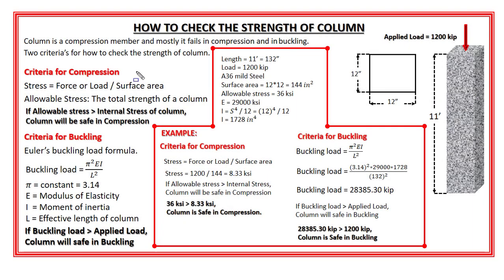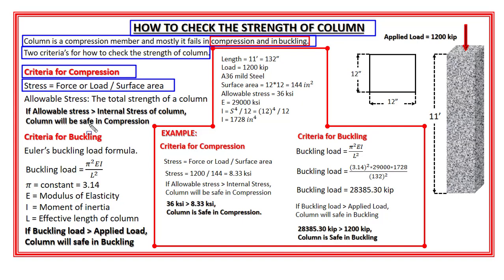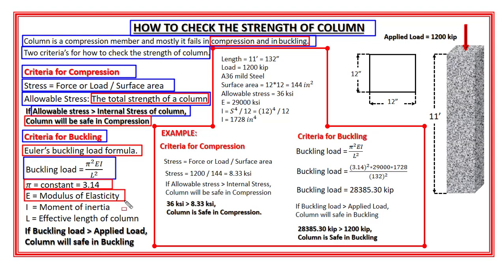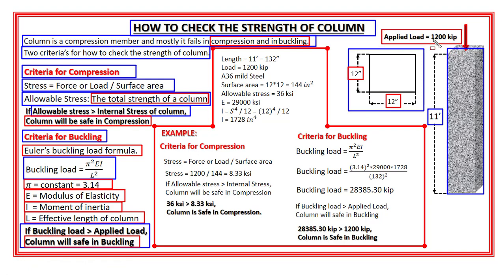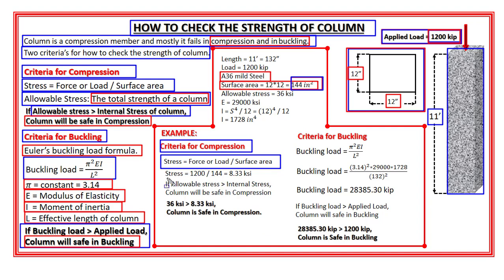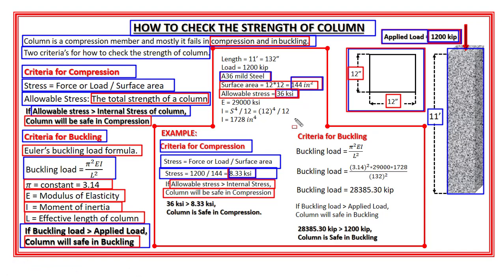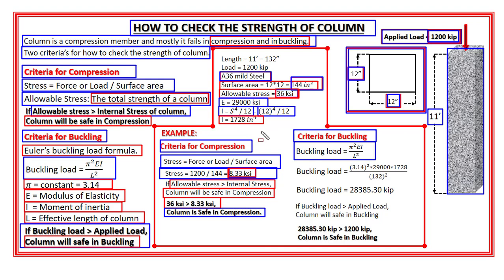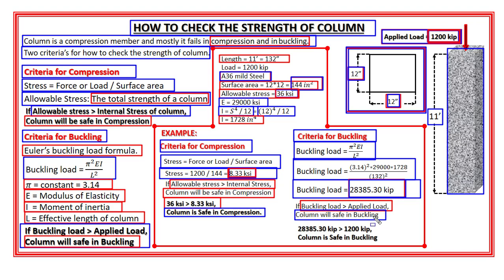HOW TO CHECK STRENGTH OF COLUMN – COLUMN DESIGN – HOW TO FIND STRESS IN COLUMN DUE TO APPLIED LOAD?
Hello Smart Civil Engineers, Welcome back to your own channel Engineering Network. Today I will be talking about HOW TO CHECK STRENGTH OF COLUMN – COLUMN DESIGN – HOW TO FIND STRESS IN COLUMN DUE TO APPLIED LOAD? In this Video, I have explained HOW TO CHECK STRENGTH OF COLUMN.

Now, when the load is applied on a Column then compressive or internal stresses are produced in that column due to the applied load. So, in order to find out HOW TO CHECK STRENGTH OF COLUMN, we have two criteria for that:

~*~ Criteria for Compression
~*~ Criteria for Buckling

Now, as we know that, mostly columns fail in compression and buckling, so when we talk about HOW TO CHECK STRENGTH OF COLUMN, we basically mean that whether a particular column is strong enough to support the applied load on not.

So in today’s video, I am actually going to show you HOW TO CHECK STRENGTH OF COLUMN and HOW TO FIND STRESS IN COLUMN DUE TO APPLIED LOAD?

HOW TO CHECK STRENGTH OF COLUMN,
COLUMN DESIGN,
HOW TO FIND STRESS IN COLUMN DUE TO APPLIED LOAD,
HOW TO CALCULATE LOAD CARRYING CAPACITY OF COLUMN,
HOW TO CALCULATE STRESSES IN COLUMN,
BUCKLING OF COLUMN,
HOW TO CALCULATE COMPRESSIVE STRESS IN COLUMN,
HOW TO CALCULATE LOAD ON COLUMN,
Civil engineers,
Engineering Network,